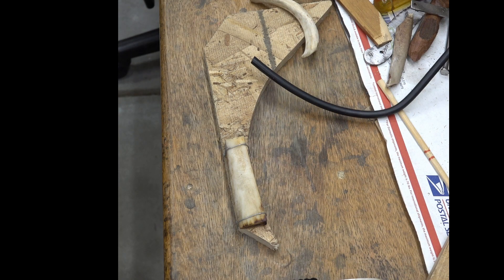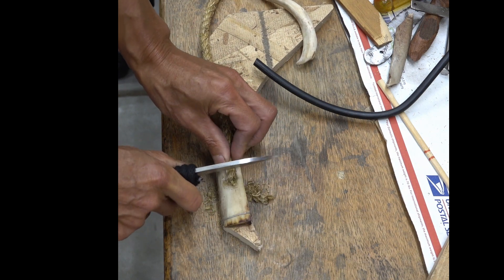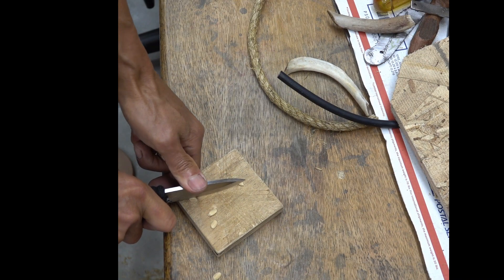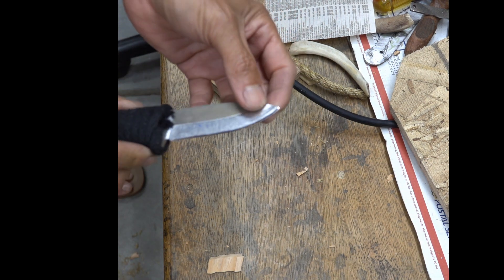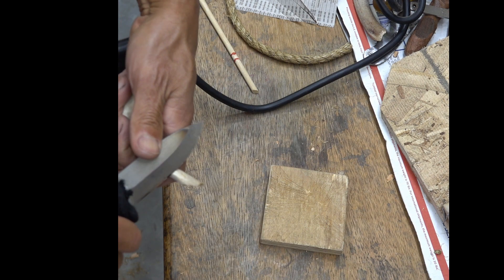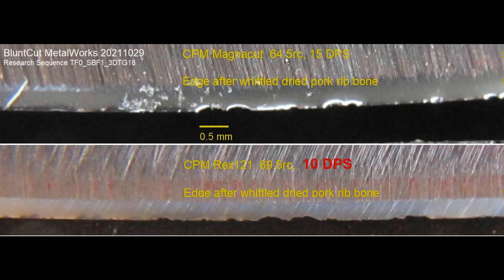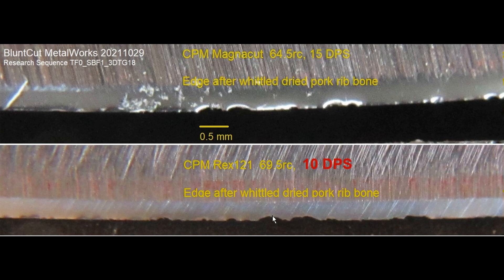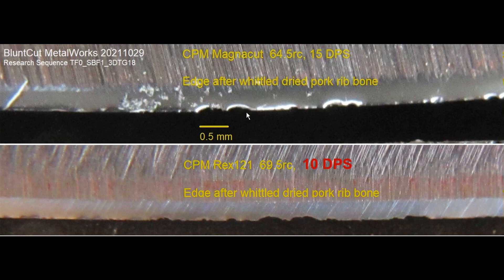Magnacut 64.5rc 15dps Edge Usability Test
BluntCut MetalWorks 20211029 - Research Sequence TF0_SBF1_3DTG18

Does 64.5rc Magnacut at 15dps usable - sufficient strength & toughness or excess or lacked of...

Verdict: OK for normal cutting tasks but need more strength when cutting/impacting/sideload against very hard material, especially for very keen edge.